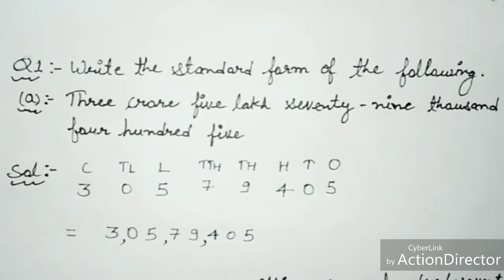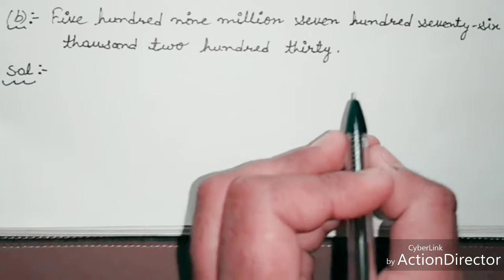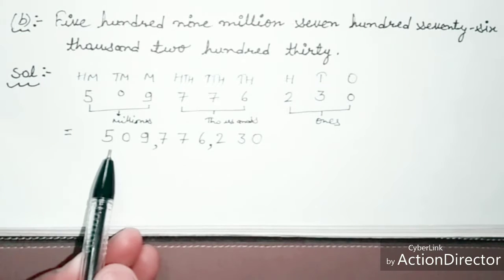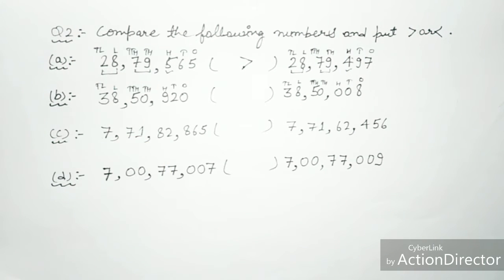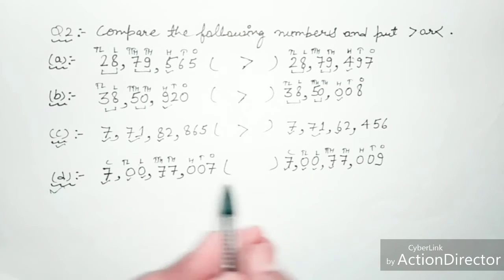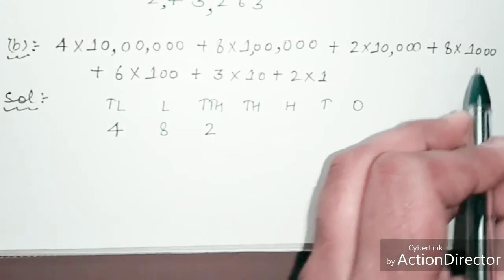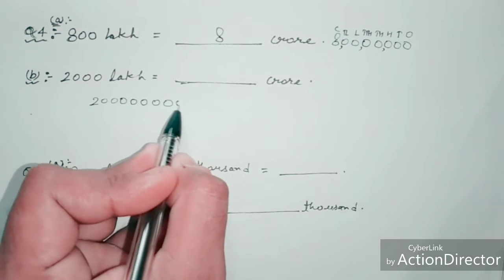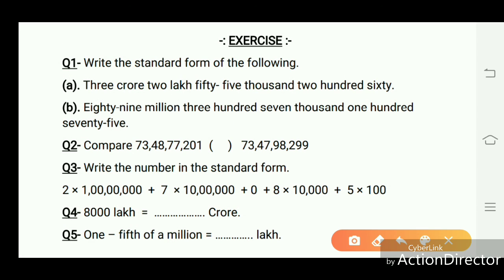Class-5th Maths, Revision ch-2 worksheet-39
Place values, comparison, standard form etc.